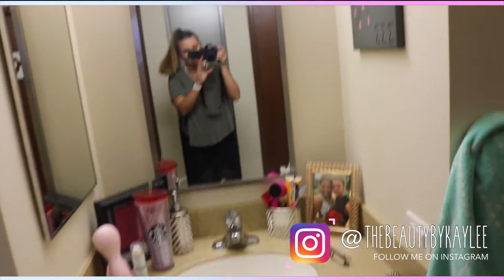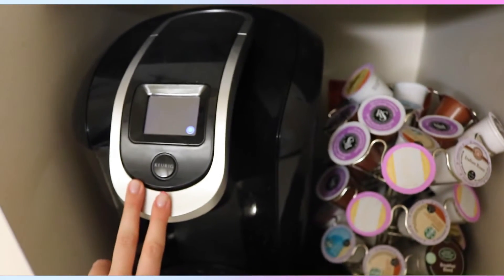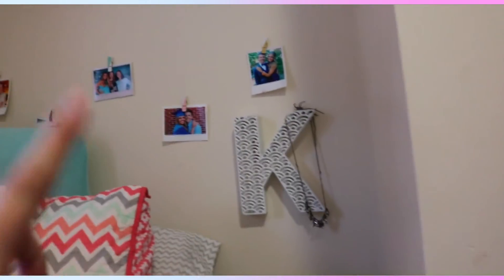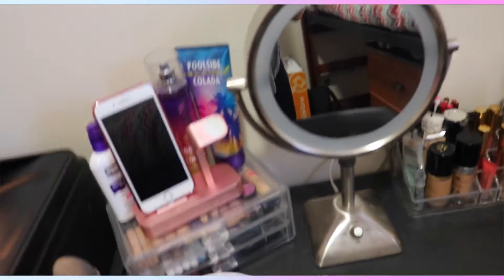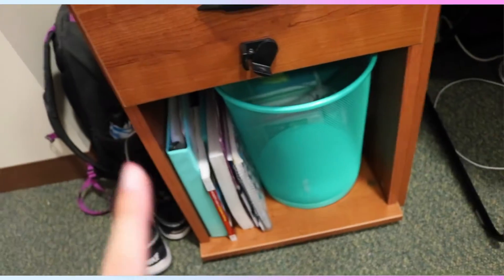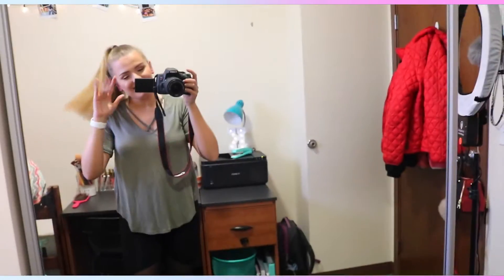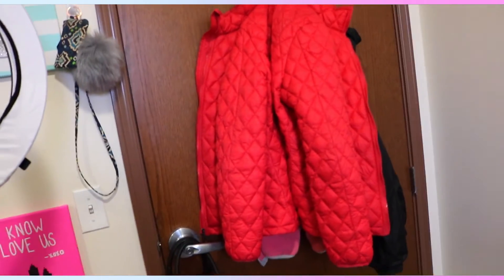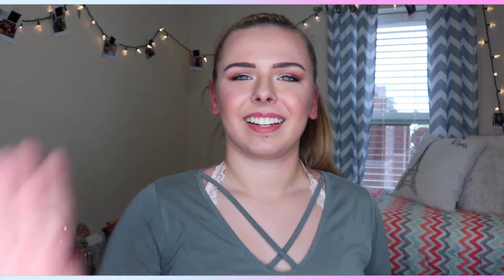ROOM TOUR: COLLEGE DORM EDITION | DORM ROOM TOUR 2017 | BeautyByKaylee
Hi everyone! Today this is my dorm room tour! I have been meaning to do this video for a while now but I finally got around to doing this room tour. If you want to see a room tour when I am at home please let me know! I really hope you guys enjoy this video. If you liked it, please give it a big thumbs up so I know to do more videos like this in the future! Have a great day or night wherever you are, I love you guys so much!

Don't forget to become a part of our beautiful youtube family! 😊

I N S T A G R A M :
thebeautybykaylee

T W I T T E R :
beautybykayleex

S N A P C H A T :
Personal: kaykayjaz
❤️♡FAQ♡❤️
What camera do you use? Canon Rebel T6i with STM kit lens